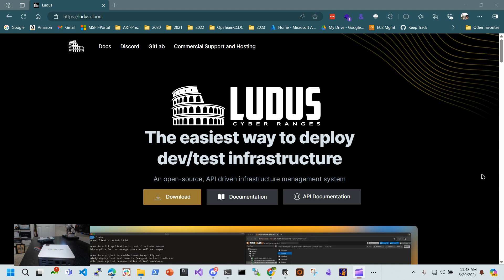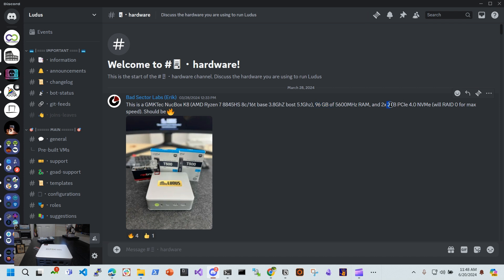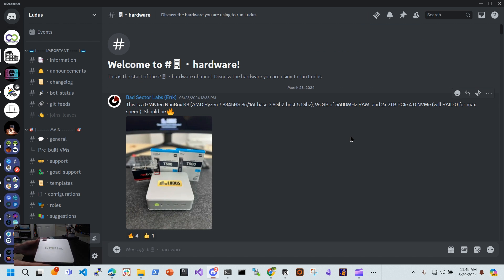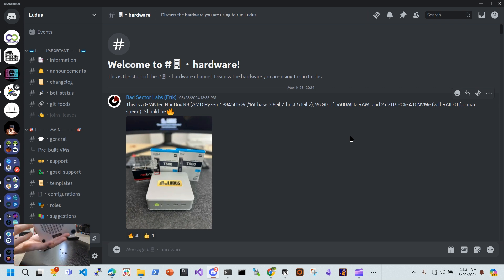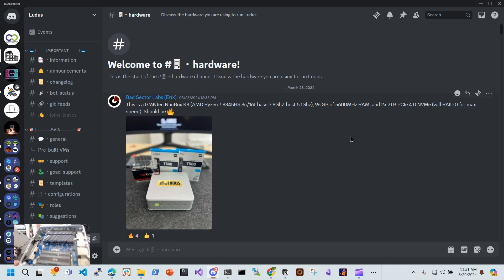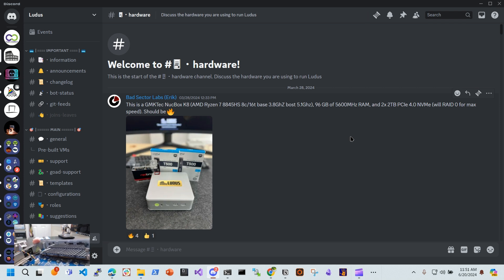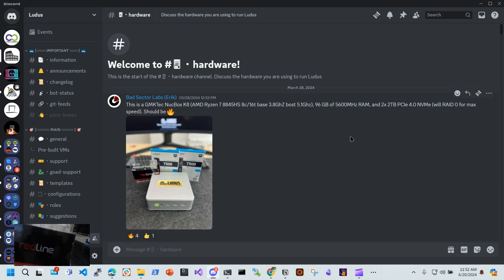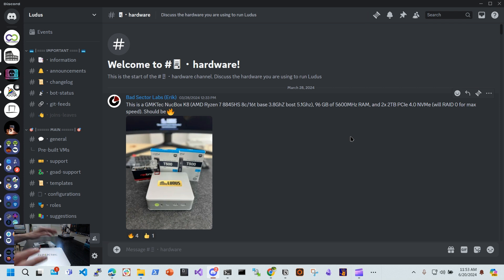How to open GMKTec to install RAM and M2 SSD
How to open GMKTec Mini-PC to install RAM and M.2 SSD